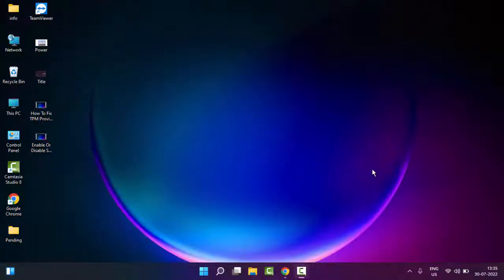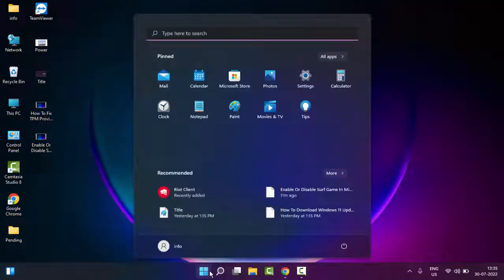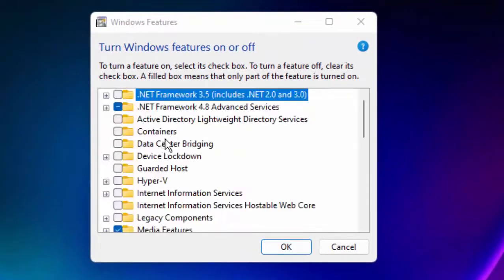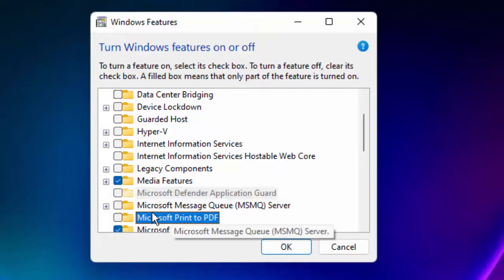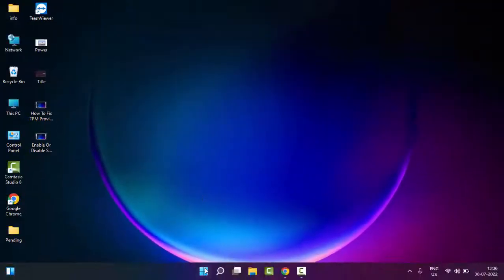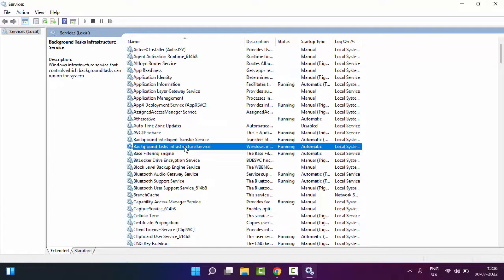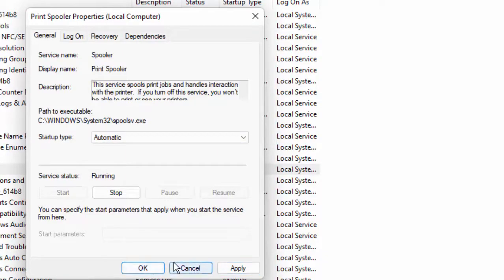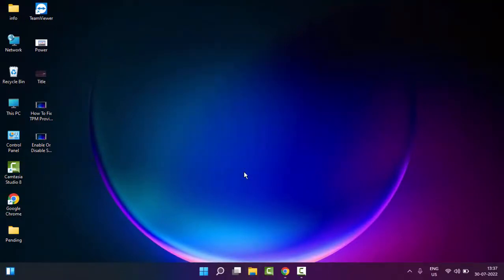How To Fix Error 0x800f0922 Microsoft Print To PDF Error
In this Tutorial I Will show you, How To Fix Error 0x800f0922 Microsoft Print To PDF Error.